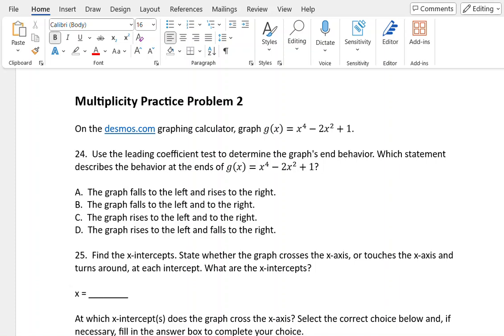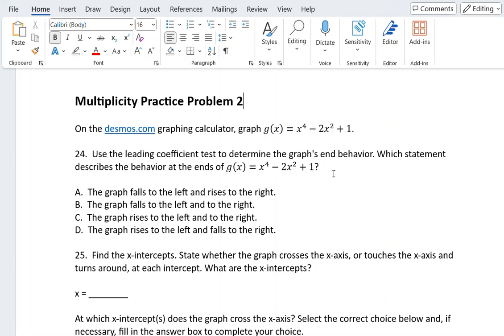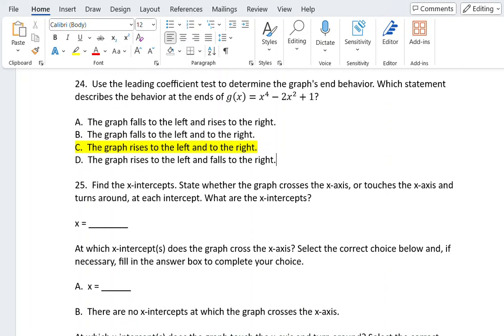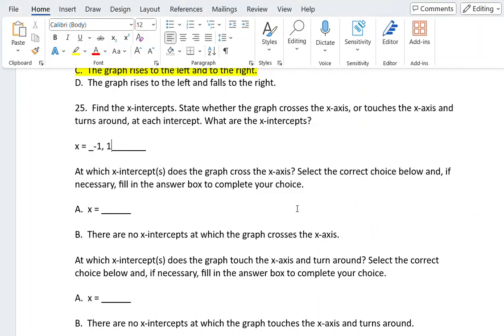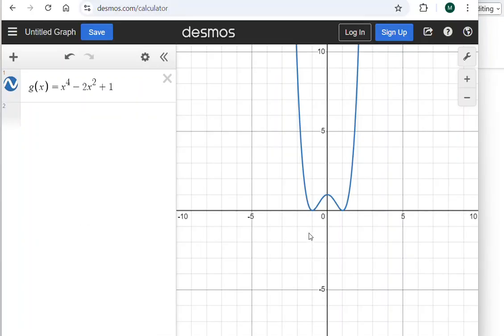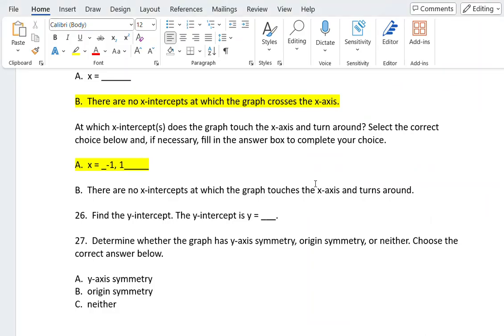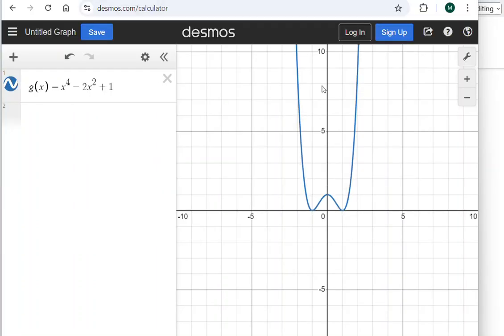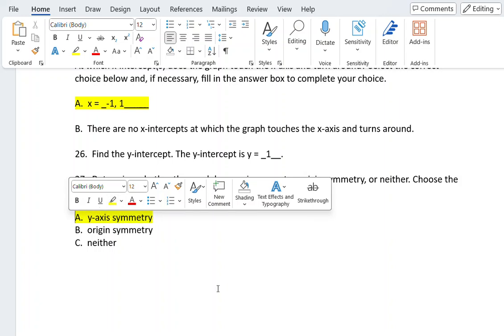Section 3.2 Video: Multiplicity Practice Problem 2